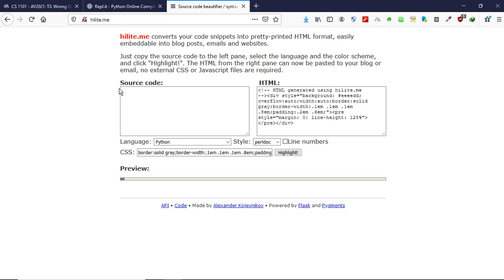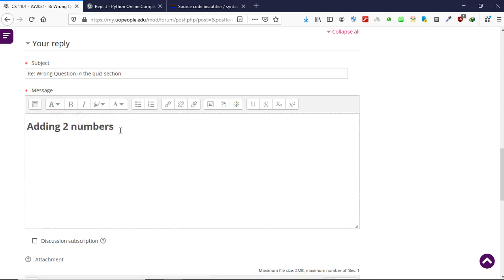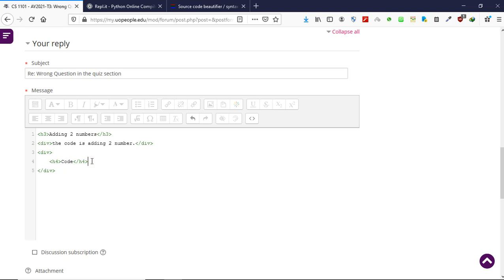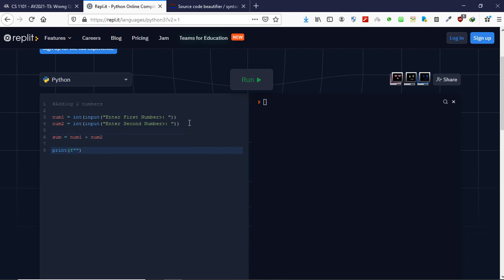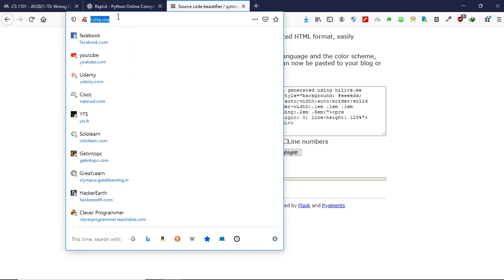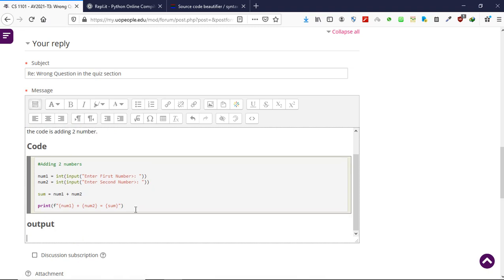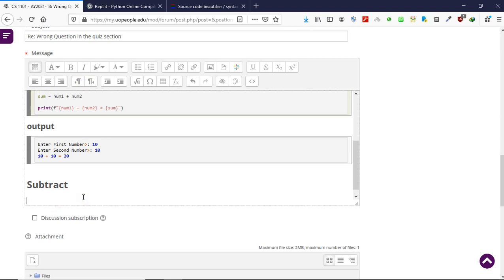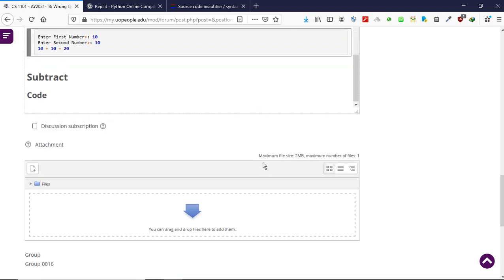How to format Code in the UoPeople Discussion Forum and Learning Journal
Formatting code has been a tough task for many students. This video shows how you can do it in the UoPeople Moodle web Application. If you have other tasks like this post in the comment section below.